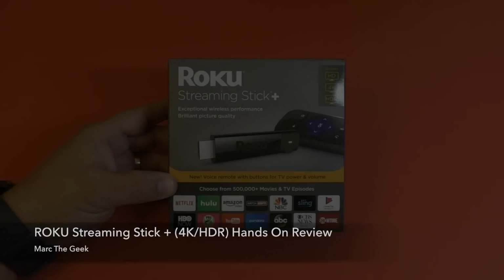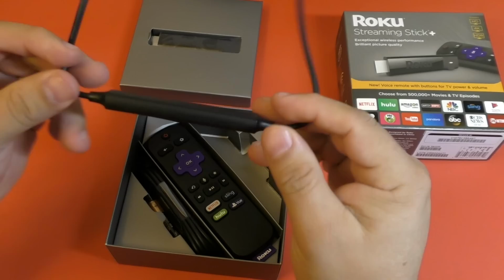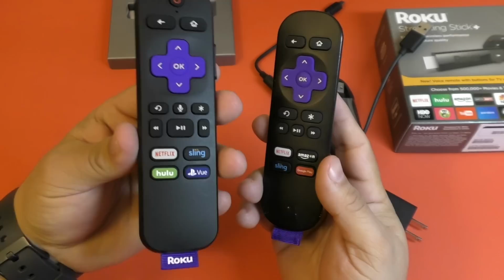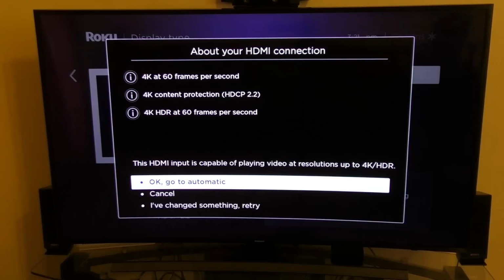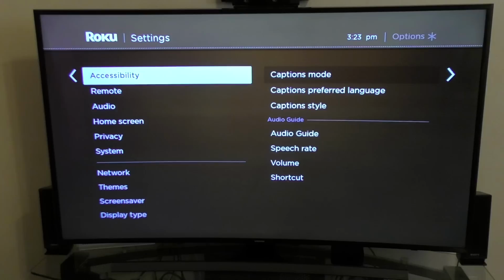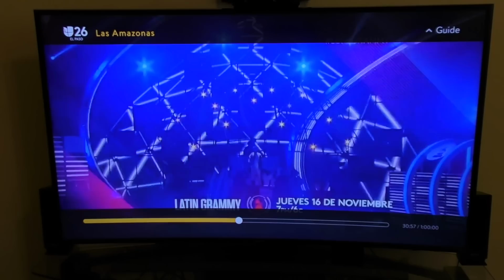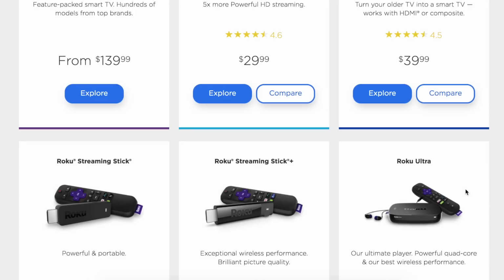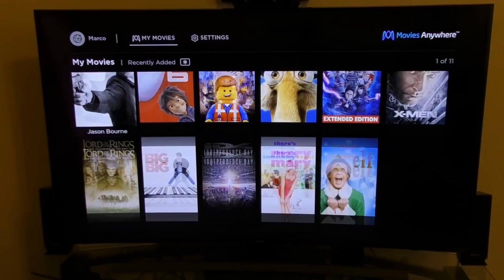ROKU Streaming Stick + (4K/HDR) Hands On Review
Here is the new 4K HDR ROKU Streaming Stick + . I unbox and show the latest changes to the remote like volume button and voice control. This was sent to me so I can try and make video for you. Hope you guys like the video.

I use this camera for my videos